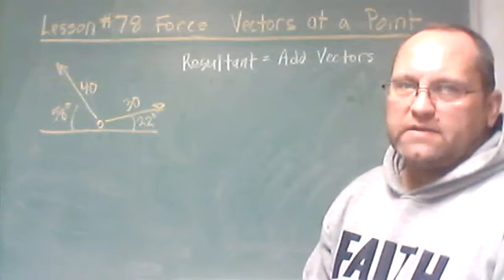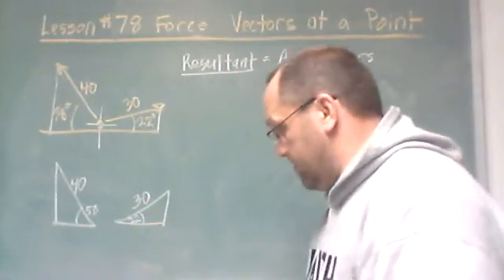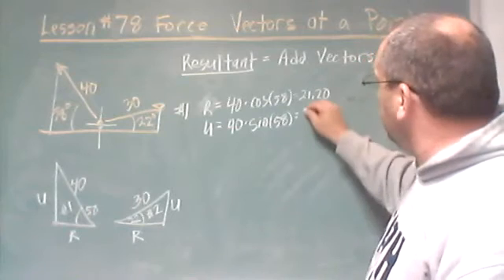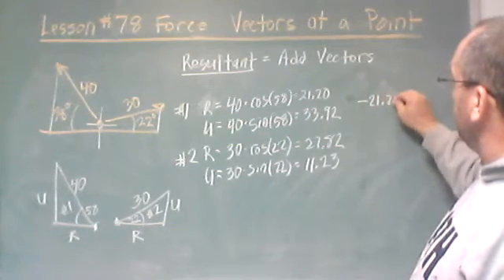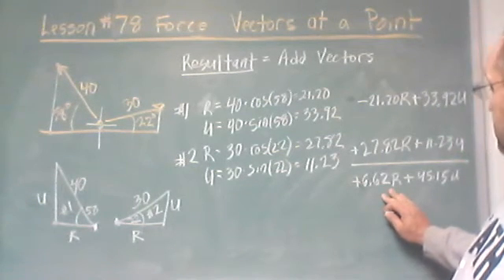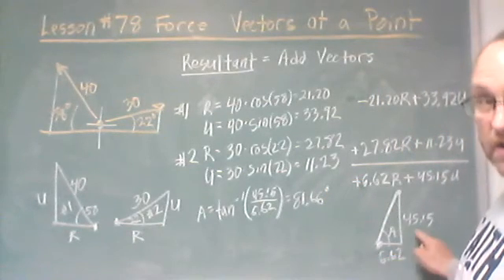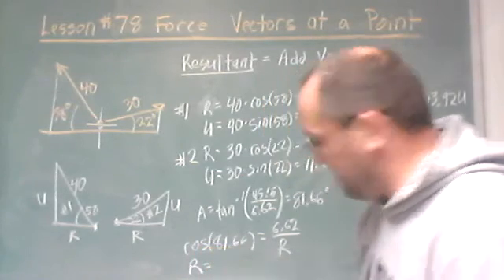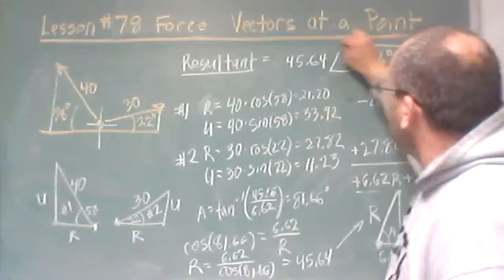ALGEBRA 2 #78 Force Vectors at a Point (5/21/20)